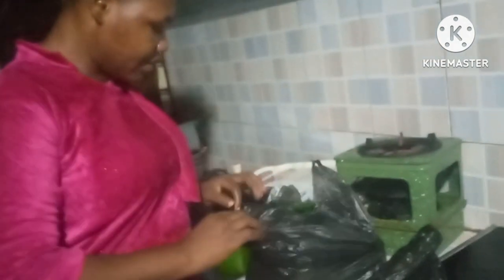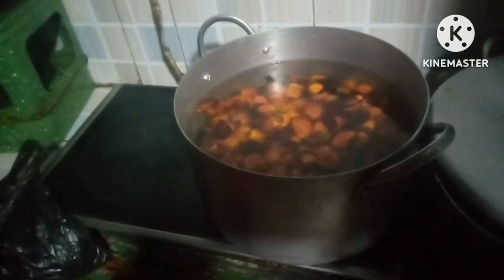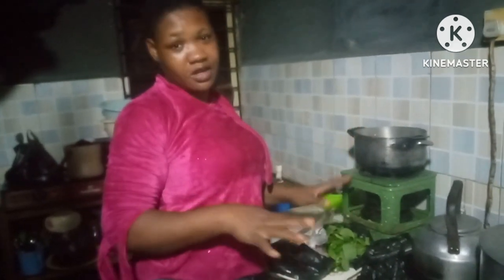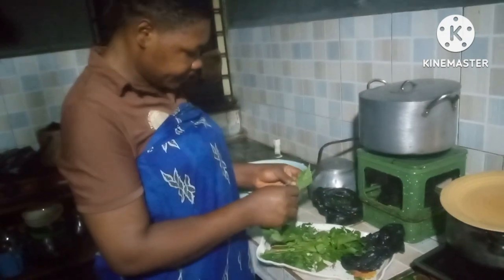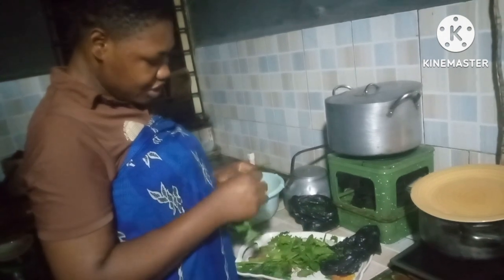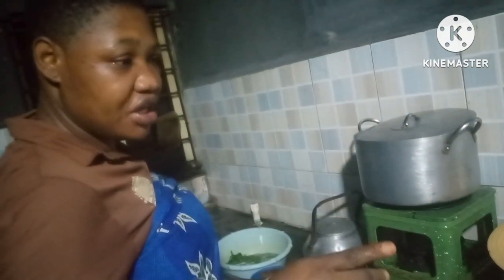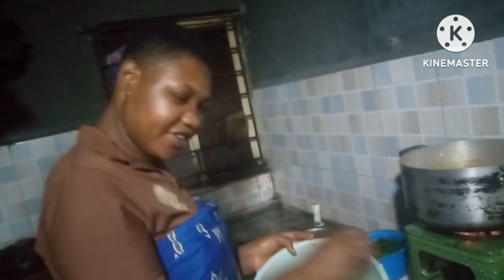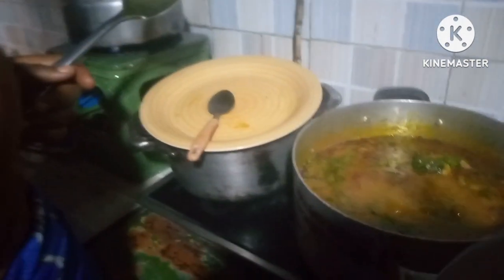THE BEST AFRICAN WAY TO COOK GBANGA STEW / MARKET VLOG / UGOTESSYFAMILY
hi guys welcome  yet again  to another interesting VLOG